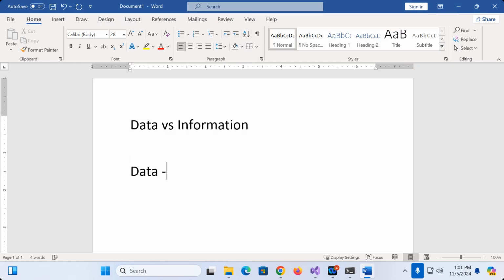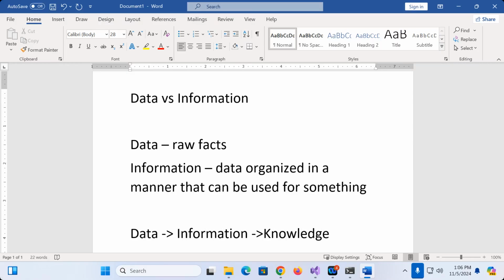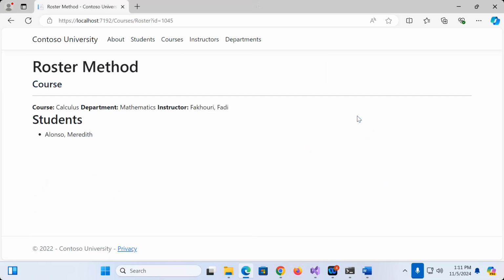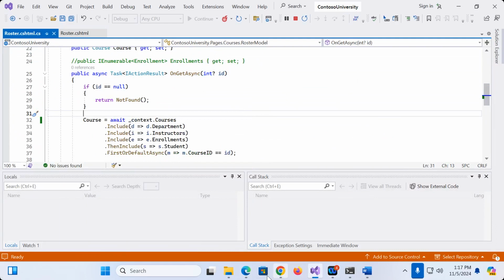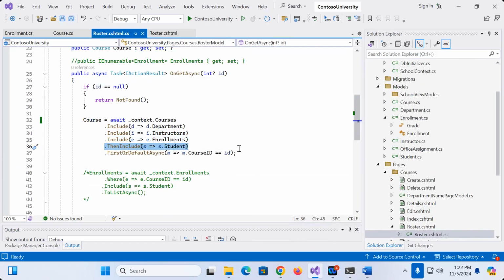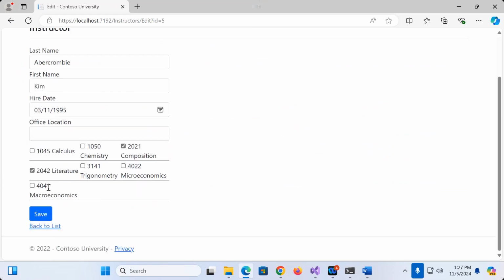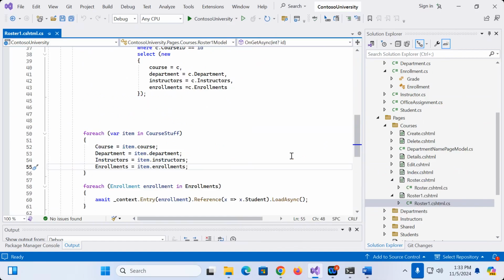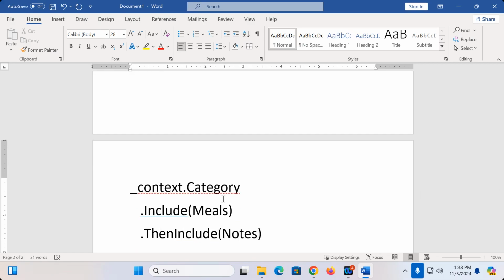CISS243 - Web/Db Integration - Fall 2024 - Week 11 Lecture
Data vs Information. Linq Queries